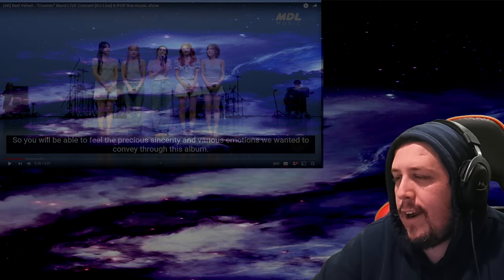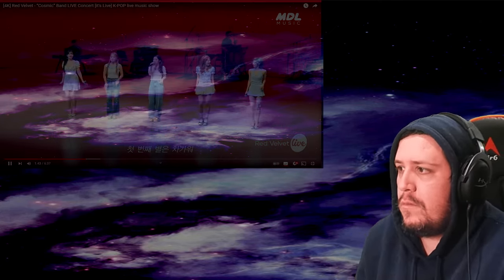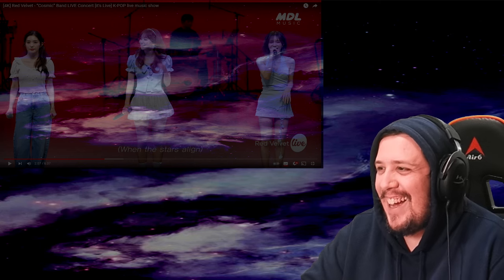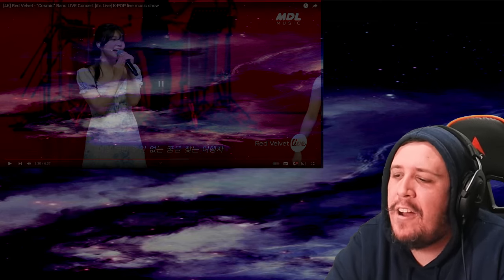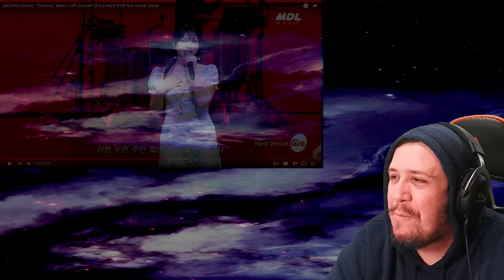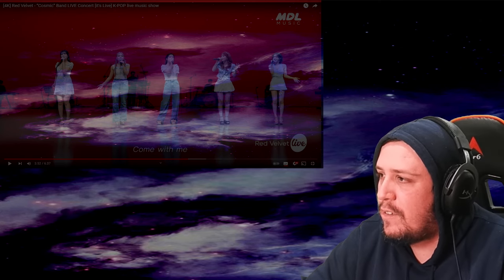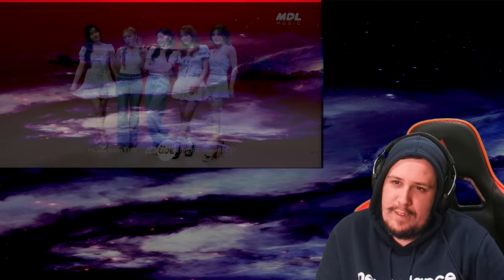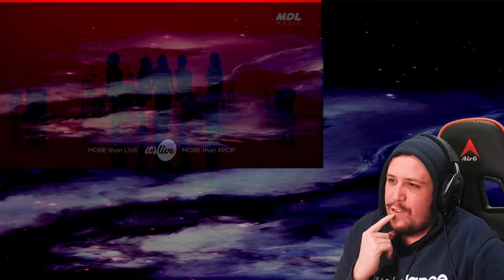Espy Reacts To Red Velvet | Cosmic It's Live